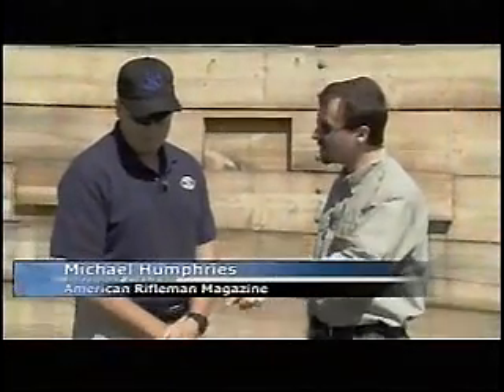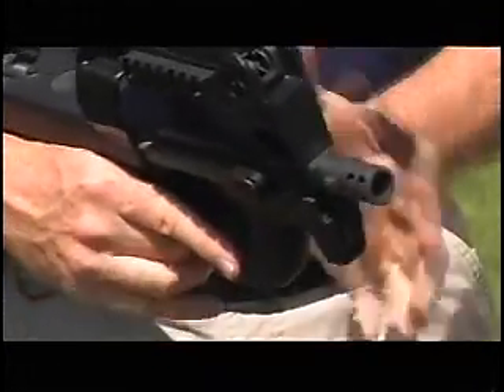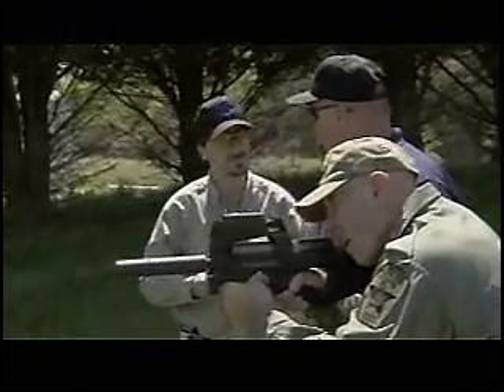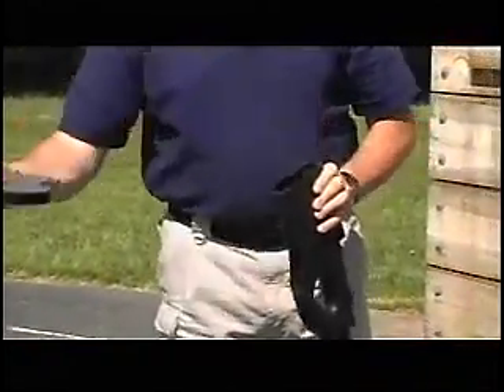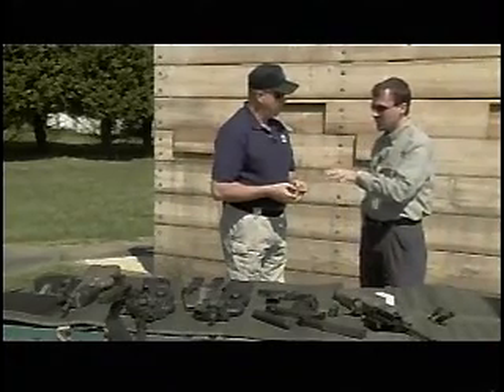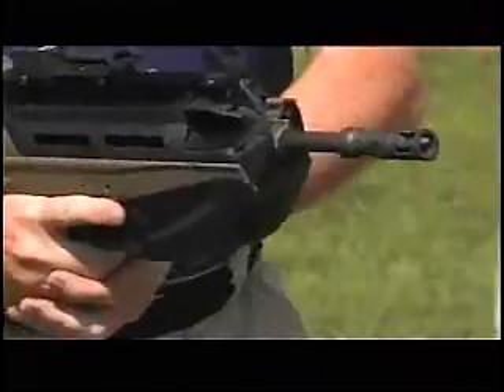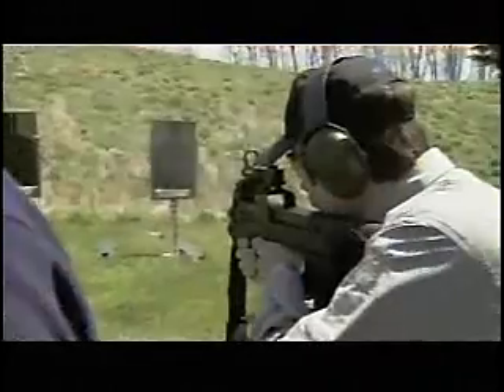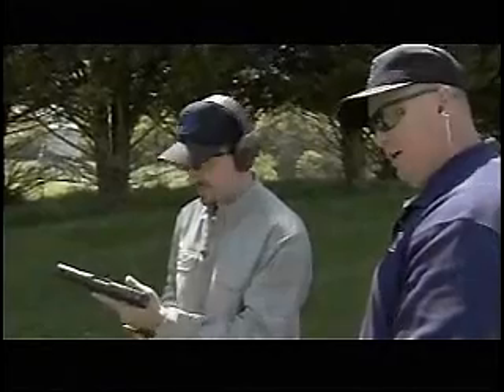P90 carbine on American Rifleman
The American Rifleman covers the P90 and the FN 5.7x28mm.